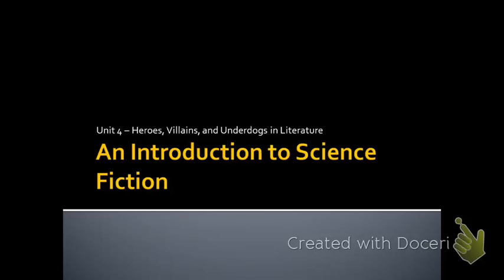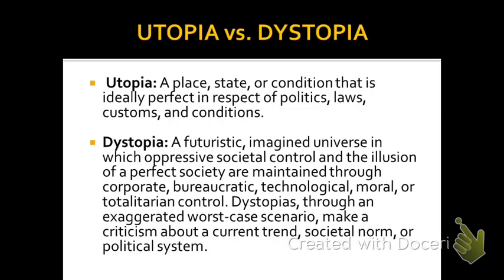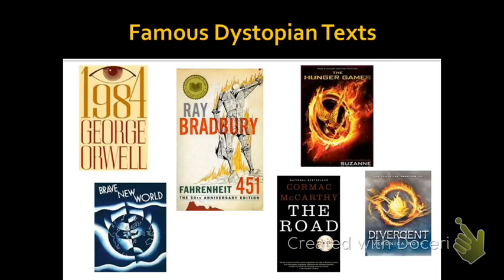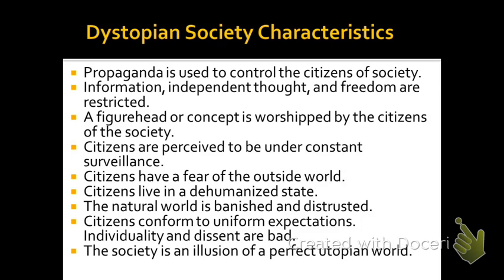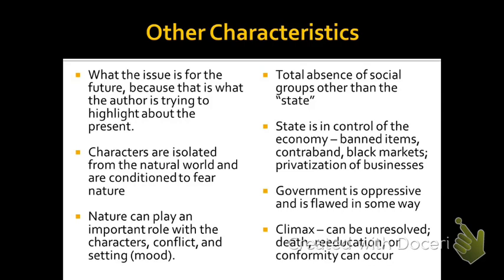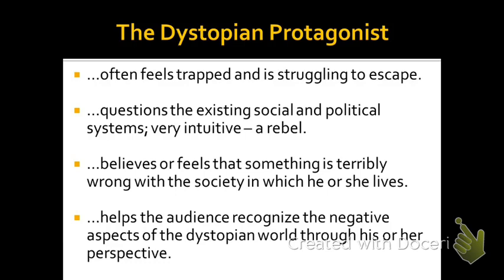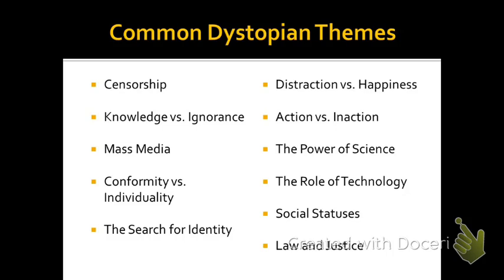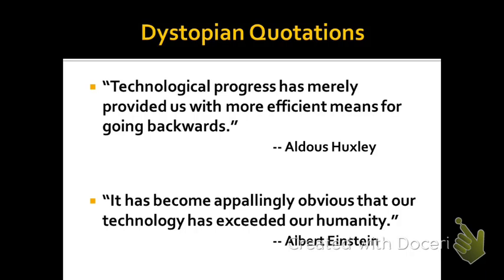An Introduction to Dystopian Literature